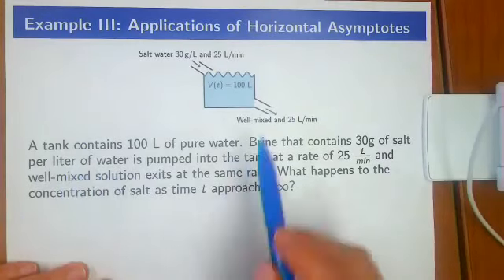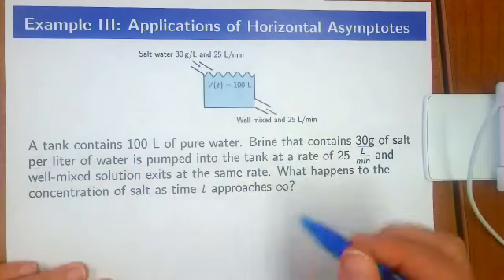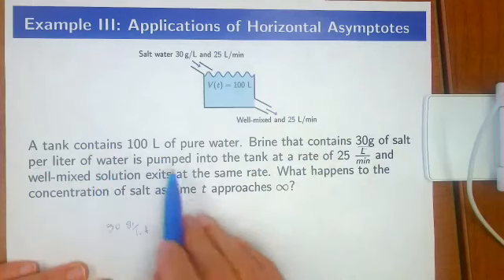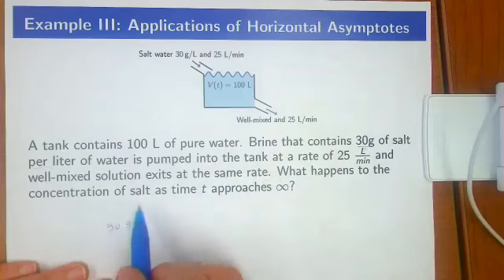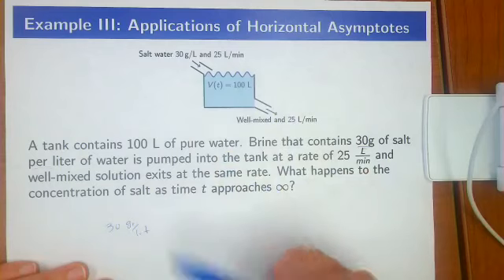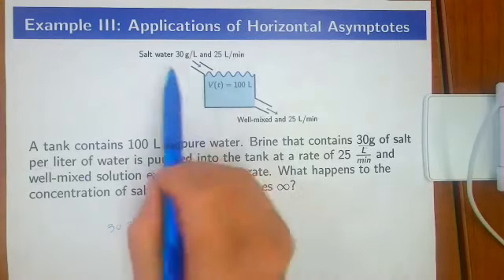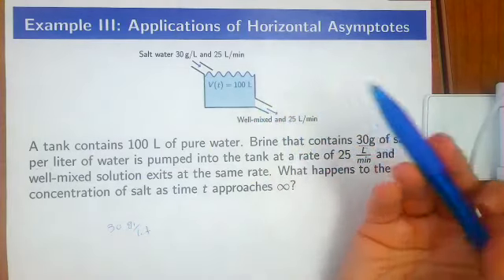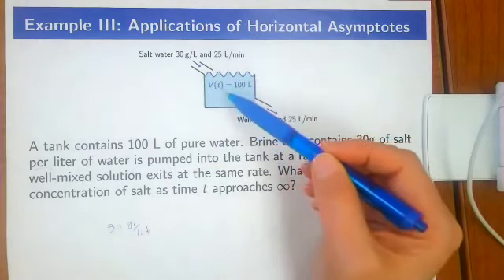Math 125 2.7 Word Problem Asymptotes Post Lecture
Solution in tank, eventual concentration.